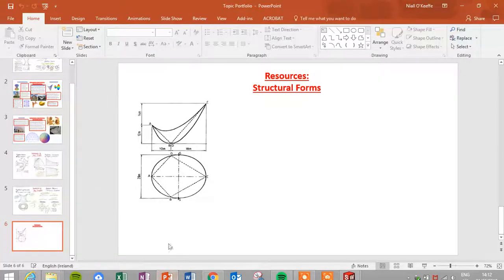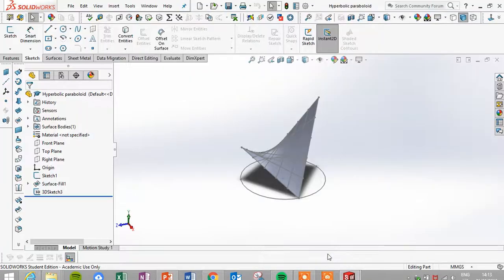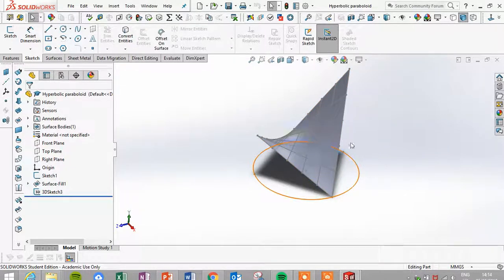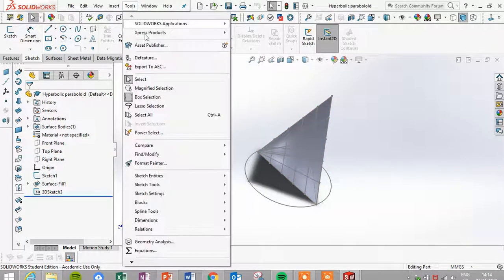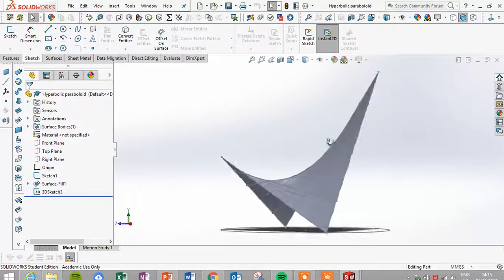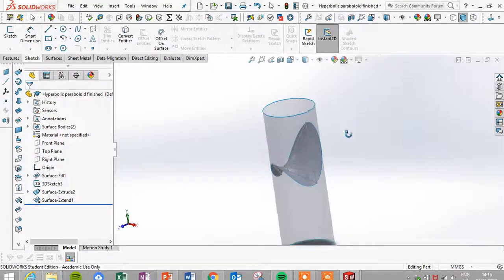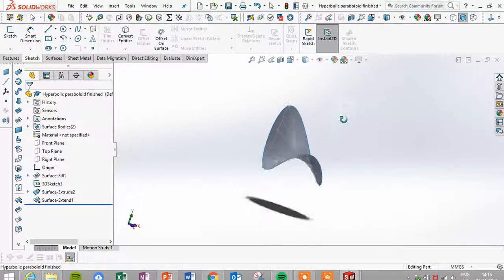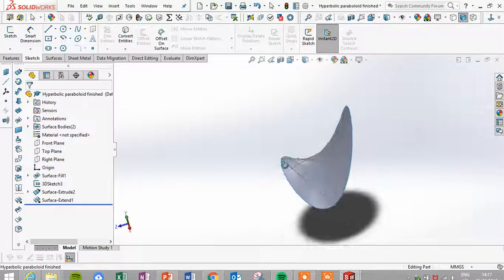Hyperbolic Paraboloid Resource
Resource for assigned topic of Structural forms for module PN3036